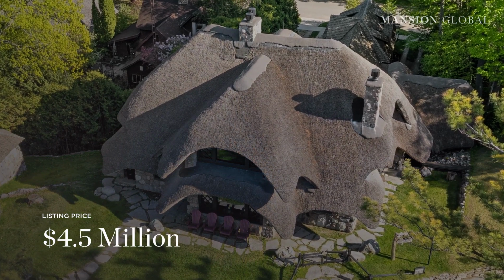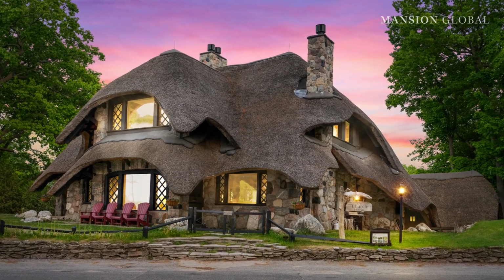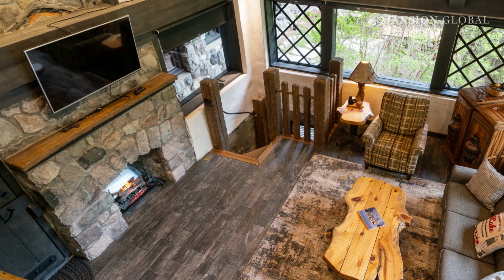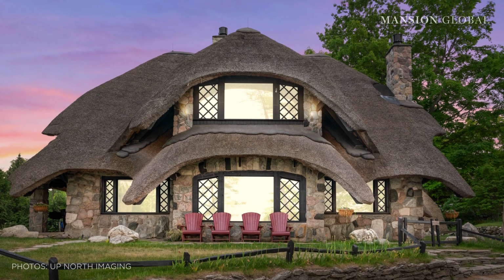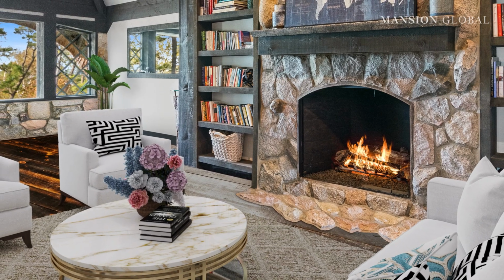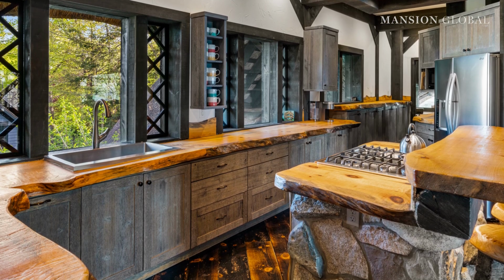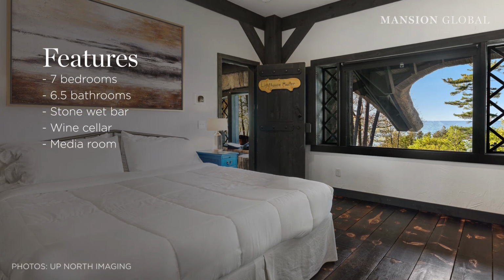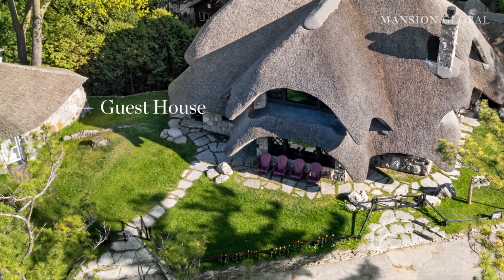This Humble Abode Is Right Out of a Fairy Tale | Design Spotlight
Whether you call it a hobbit house or a mushroom house, this northern Michigan property will enchant you.

Mansion Global covers luxury real estate around the world. To read real estate news and analysis and search luxury properties for sale